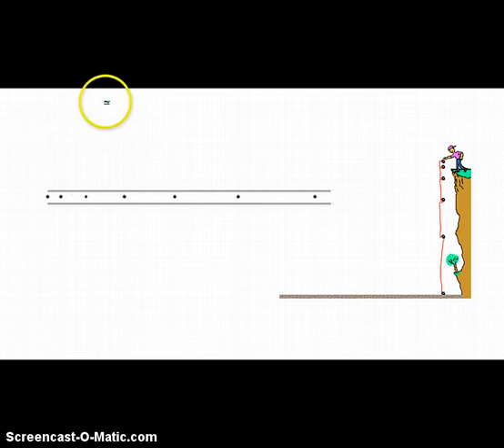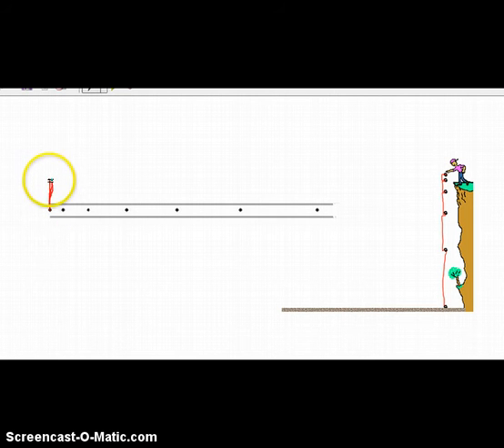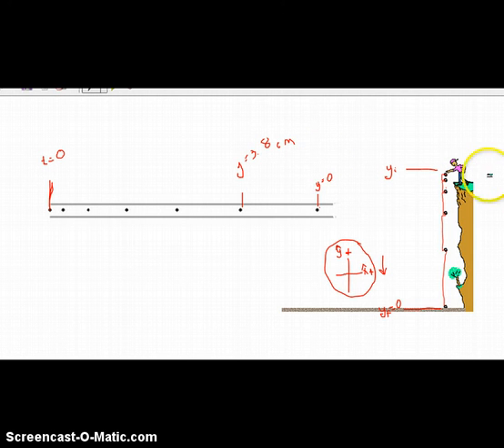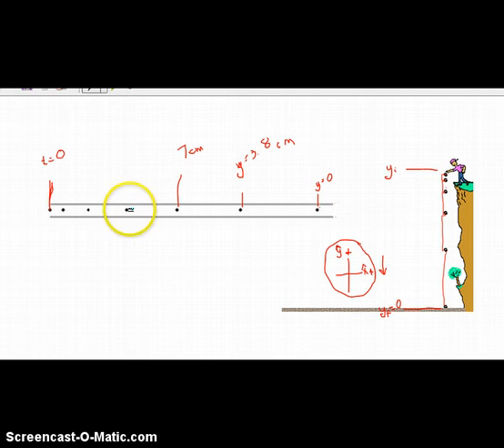1 before you begin